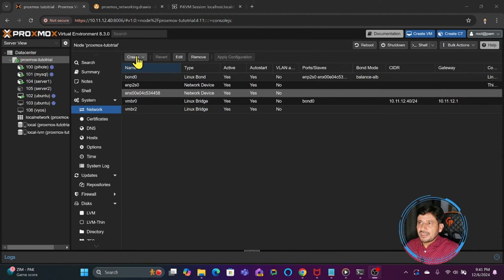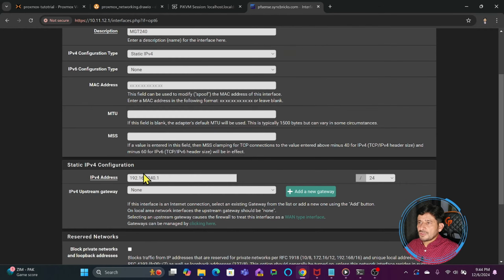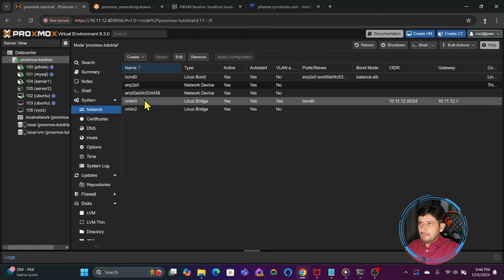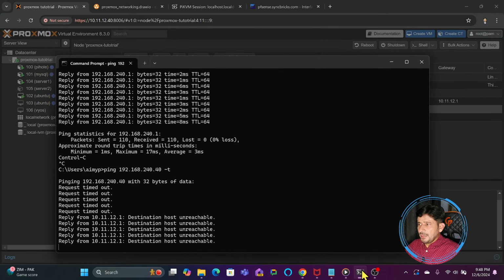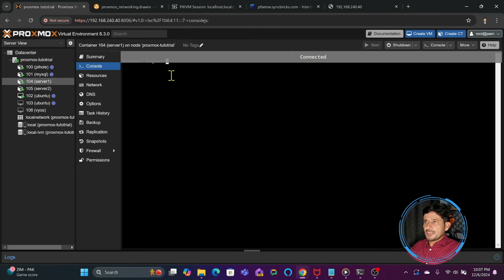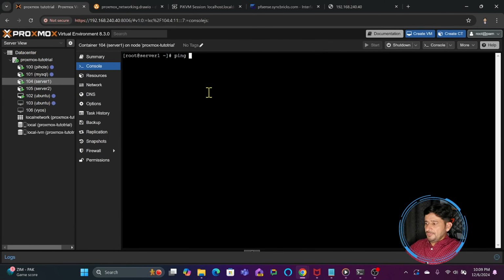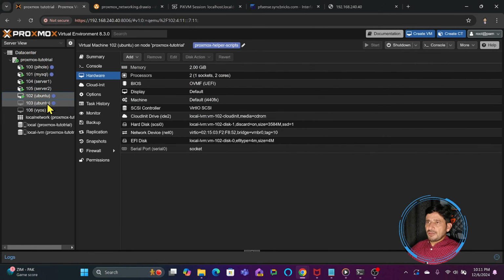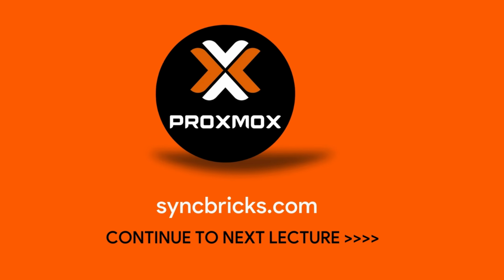Proxmox Networking: How to Configure VLANs for Nodes and Virtual Machines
In this video We cover:

Learn how to configure VLANs in Proxmox for both nodes and virtual machines in this comprehensive tutorial. Full Course

Configuring VLAN-aware bridges in Proxmox.
Creating VLANs for node management.
Setting up VLAN tags for virtual machines and containers.
Best practices for securing Proxmox environments using VLANs.
Whether you’re setting up Proxmox for enterprise or home lab use, this video will help you streamline your networking configuration and enhance system security.